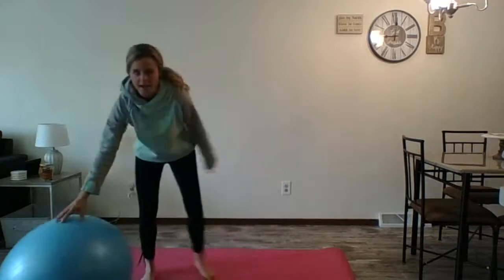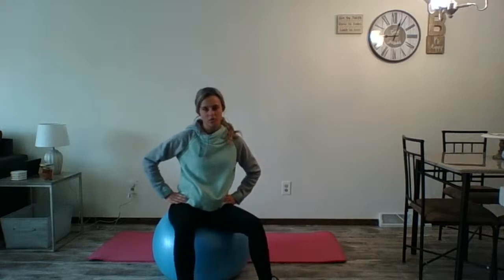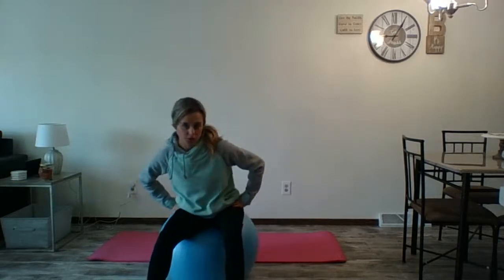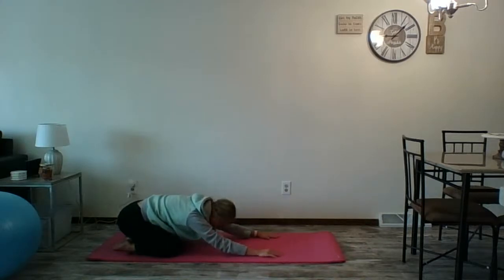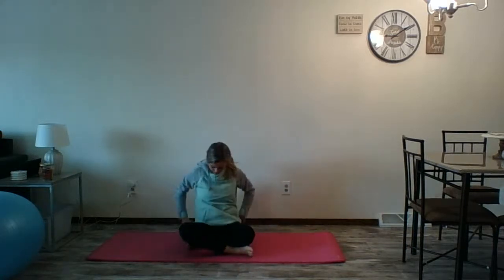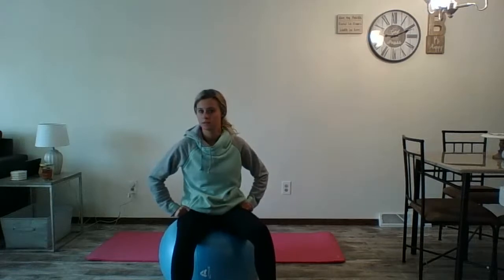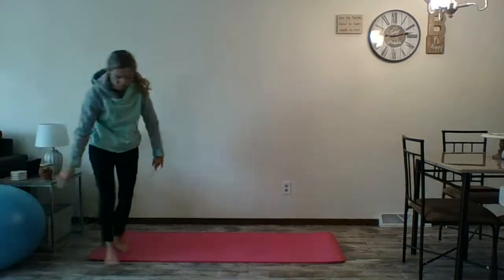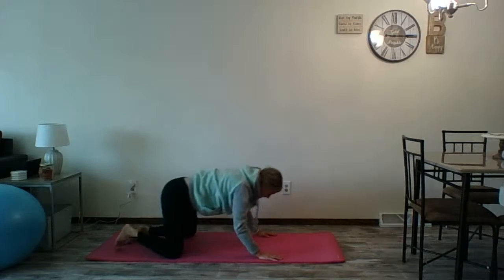Live FitBreak 9/6: Mobility with Brianna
Time to step away from your desk and join me for a quick FitBreak. All levels welcomed.